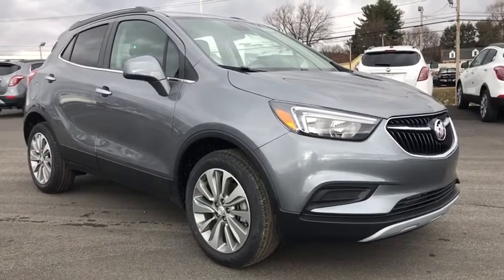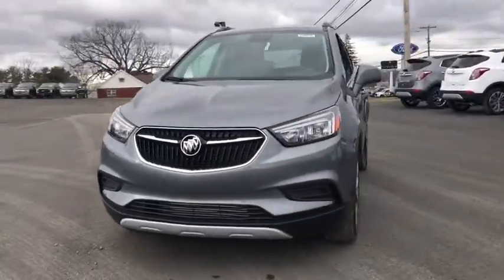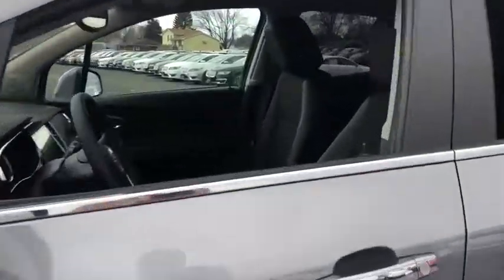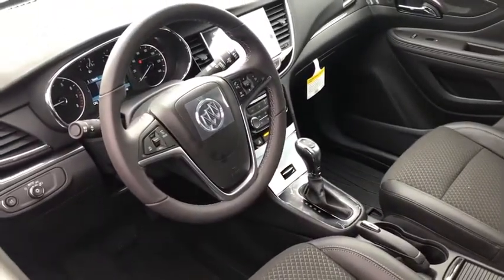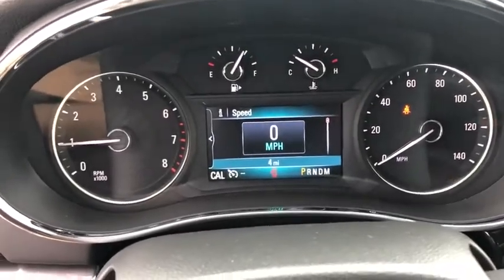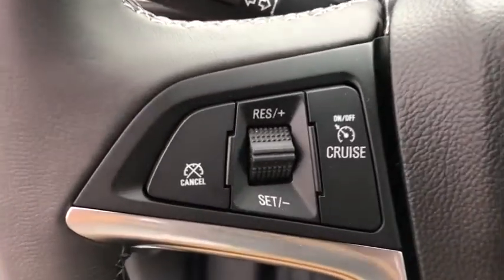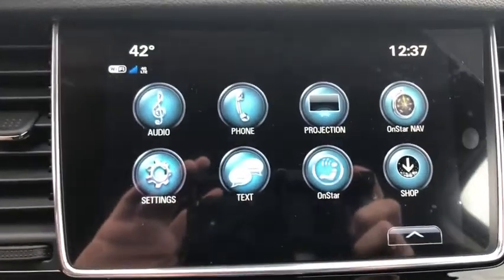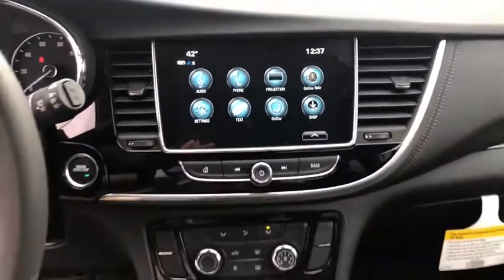2020 Buick Encore Beacon, Middletown, Newburgh, Monroe, Marlboro, NY 6931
Satin Steel Metallic New 2020 Buick Encore available n Beacon, New York at Colandrea Buick GMC. Servicing the Middletown, NY Newburgh, NY Monroe, NY Marlboro, NY area.

Back-Up Camera, All Wheel Drive, WiFi Hotspot, Onboard Communications System, ENGINE, ECOTEC TURBO 1.4L VARIABLE VA... Alloy Wheels. SATIN STEEL METALLIC exterior and EBONY interior, Preferred trim. FUEL EFFICIENT 29 MPG Hwy/24 MPG City!KEY FEATURES INCLUDEAll Wheel Drive, Back-Up Camera, Onboard Communications System, Aluminum Wheels, WiFi Hotspot. Buick Preferred with SATIN STEEL METALLIC exterior and EBONY interior features a 4 Cylinder Engine with 138 HP at 4900 RPM*.OPTION PACKAGESSAFETY PACKAGE includes (UFT) Side Blind Zone Alert, (UFG) Rear Cross Traffic Alert and (KI6) 120-volt power outlet, REMOTE VEHICLE STARTER SYSTEM includes Remote Keyless Entry, ENGINE, ECOTEC TURBO 1.4L VARIABLE VALVE TIMING DOHC 4-CYLINDER SEQUENTIAL MFI (138 hp [102.9 kW] @ 4900 rpm, 148 lb-ft of torque [199.8 N-m] @ 1850 rpm) (STD), TRANSMISSION, 6-SPEED AUTOMATIC, ELECTRONICALLY-CONTROLLED WITH OVERDRIVE includes Driver Shift Control (STD), AUDIO SYSTEM, BUICK INFOTAINMENT SYSTEM, AM/FM STEREO, SIRIUSXM with 8 diagonal Color Touch Screen, includes 2 USB ports, Bluetooth streaming for audio and select phones and Phone Integration for Apple CarPlay and Android Auto capability for compatible phone (STD).OUR OFFERINGSWe are Family owned and operated. We have been in business for 42 years. Our location is convenient. We have a large New and Pre Owned inventory. Our staff can speak Spanish. Most importantly, we provide top notch customer service!Horsepower calculations based on trim engine configuration. Fuel economy calculations based on original manufacturer data for trim engine configuration. Please confirm the accuracy of the included equipment by calling us prior to purchase.